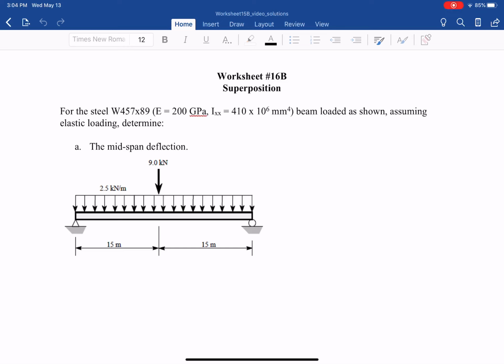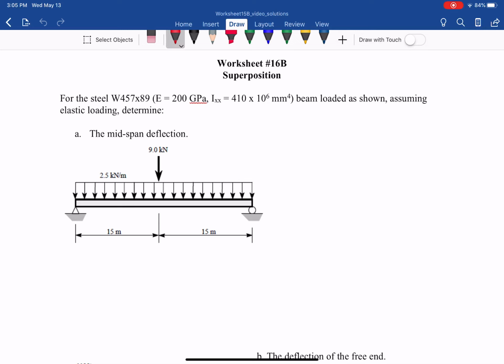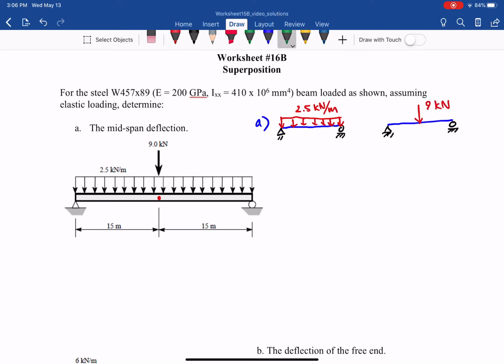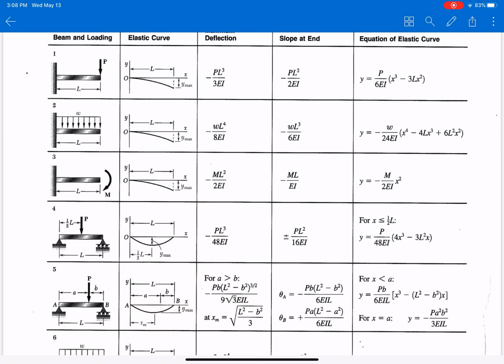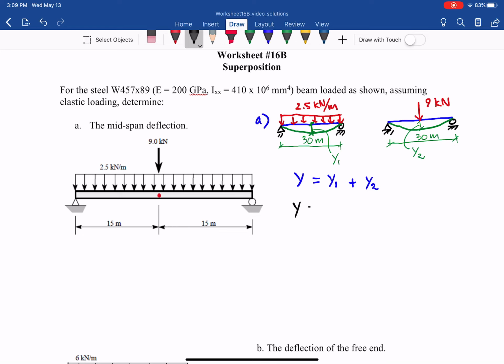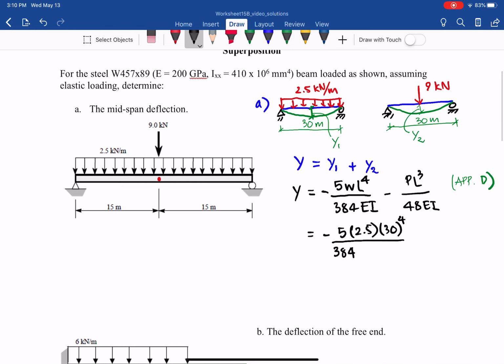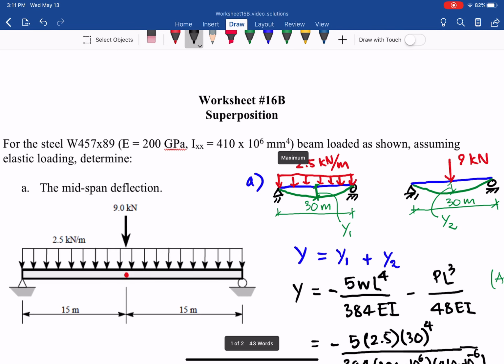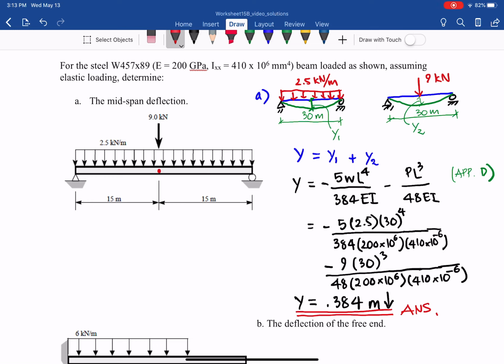Worksheet 15B - Superposition - Part 1